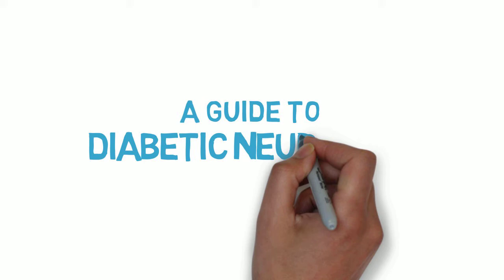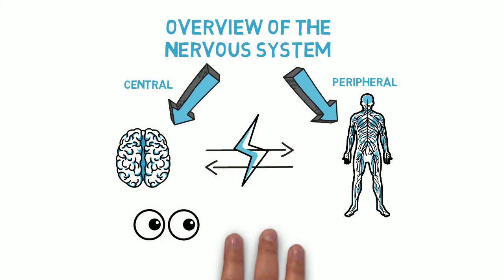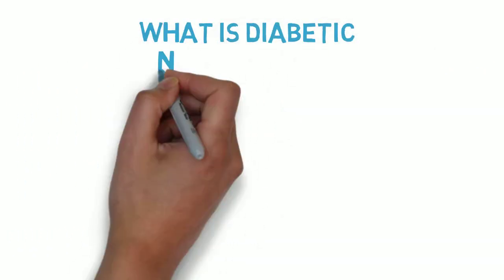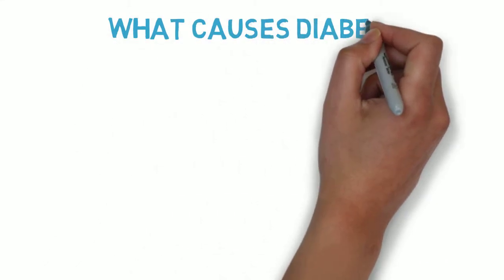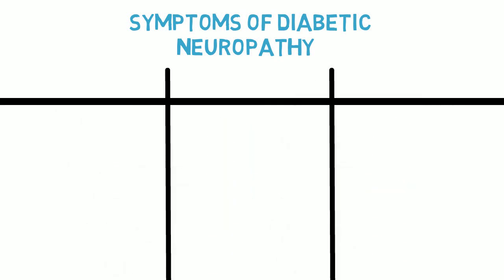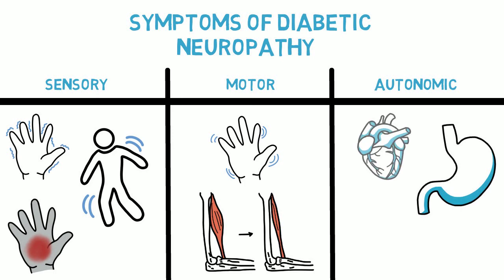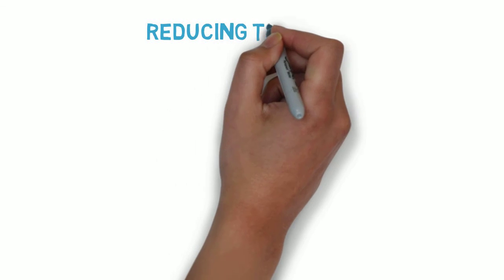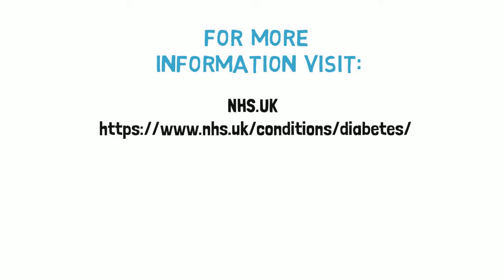A Guide to Diabetic Neuropathy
Video created by MSc Science Communications student Roisin Weaver mentored by Dr Natalie Gardiner.